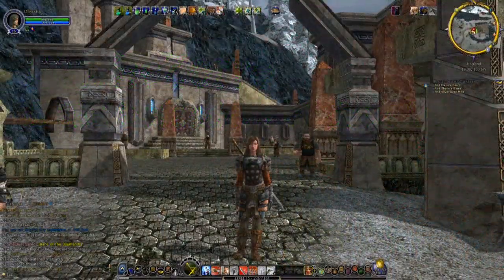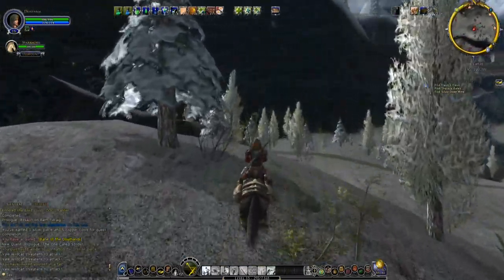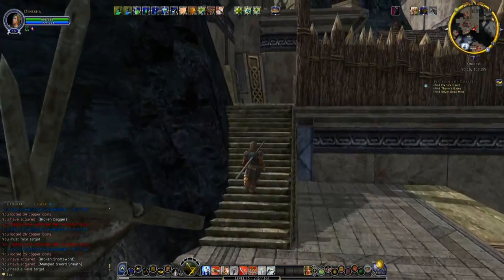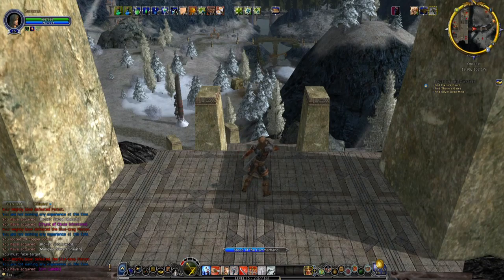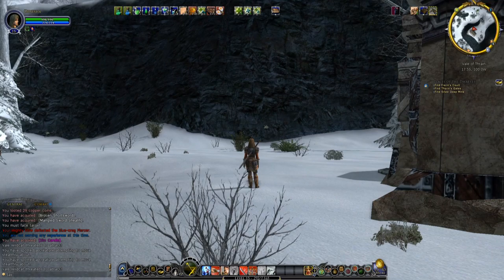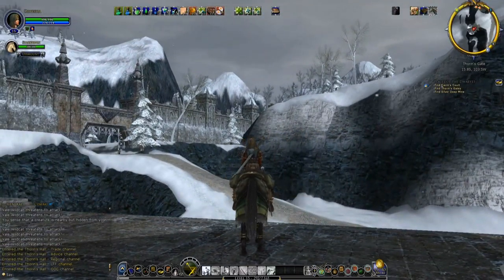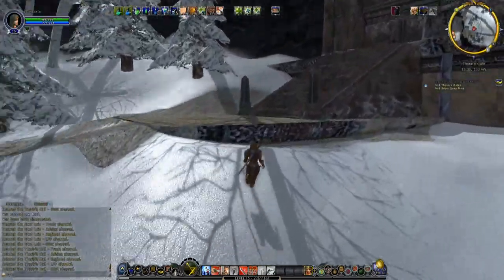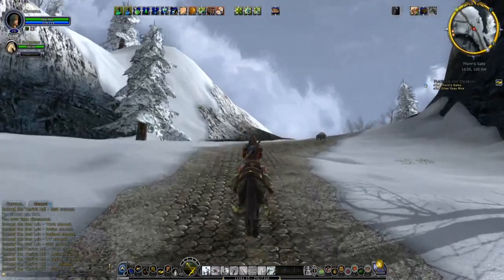Let's Play LOTRO: Denesha #12 - Exploring Northern Ered Luin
In this episode, Denesha has some fun checking out cool, out of the way places in northern Ered Luin.